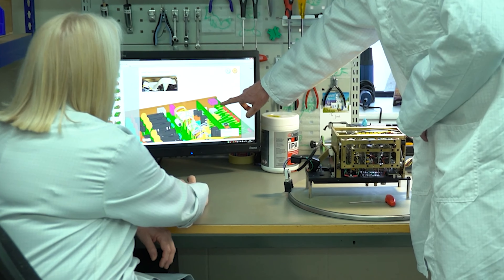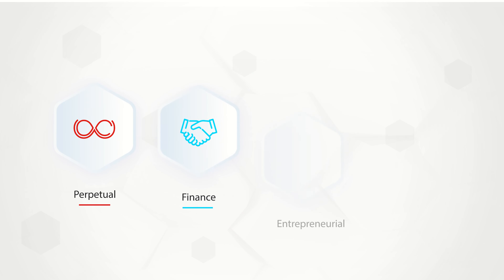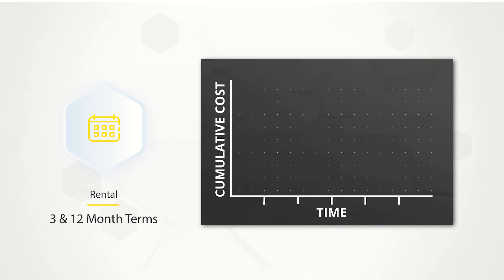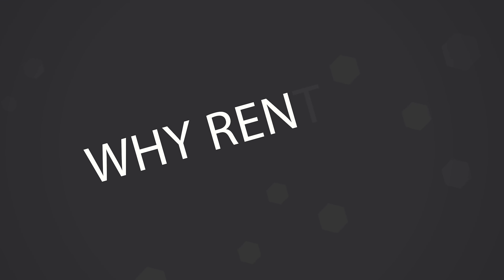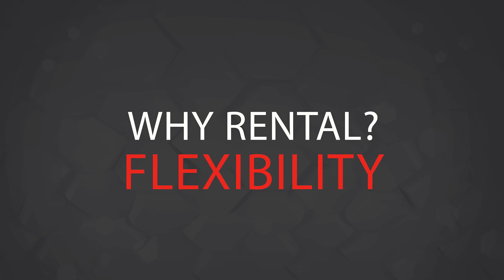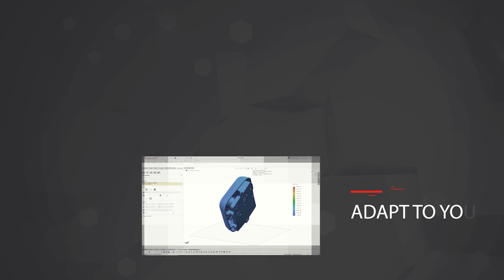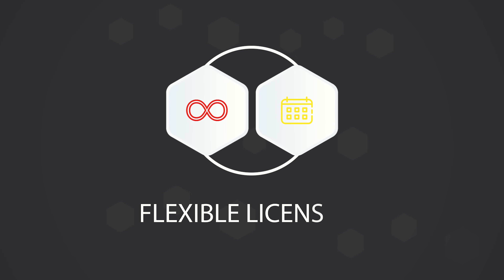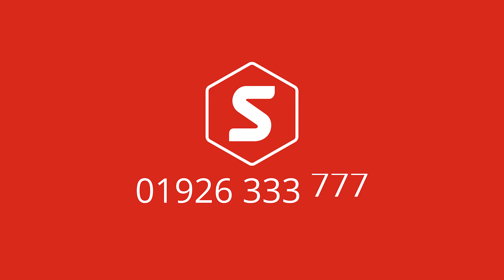How to Rent SOLIDWORKS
Rental licencing is a fantastic opportunity for individuals or companies to gain access to the latest products in the SOLIDWORKS suite with lower upfront costs, when compared to the standard perpetual licence.  As rental licencing is based on a subscription service, you can benefit from greater flexibility, as well as the ability to mix and match products as and when you need them, to cope with demand and changing workloads, meaning that you only have to pay for what you need.